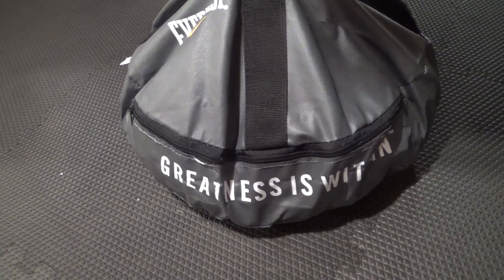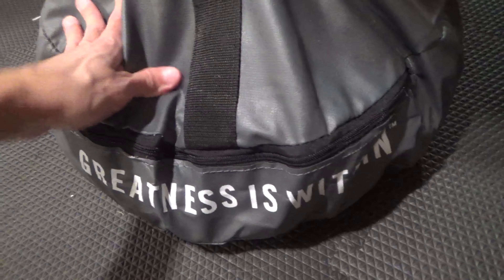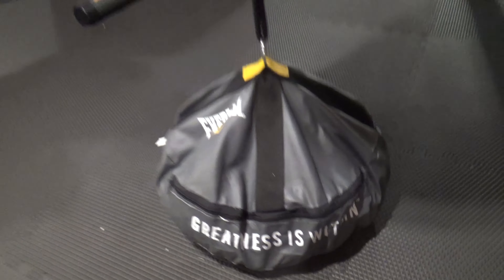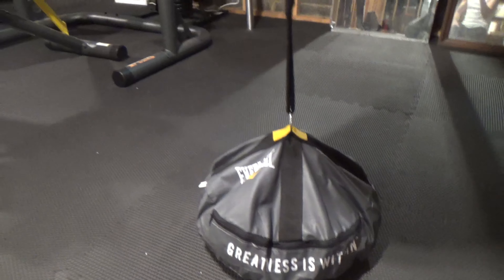EVERLAST DOUBLE END HEAVY BAG ANCHOR CUSTOMER REVIEW AND DEMONSTRATION BOXING HEAVY BAGS REVIEWS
EVERLAST DOUBLE END HEAVY BAG ANCHOR ON AMAZON (affiliate link) A customer review and close up look or closer look and demo or demonstration of my Everlast Double End Heavy Bag Anchor for my Meister 90lb or 90 lb heavy bag and I got this for some punching and boxing practice in my basement gym for training and it works well for martial arts and mma and boxing workouts and training and on my channel there will be videos of all kinds of product reviews, demonstrations and walkarounds of products from stores like Amazon, Costco, Walmart, Target, Sam's Club, Dollar Tree, Big Lots and more showing what the items look like up close, their features, how they work and my general opinion of them.